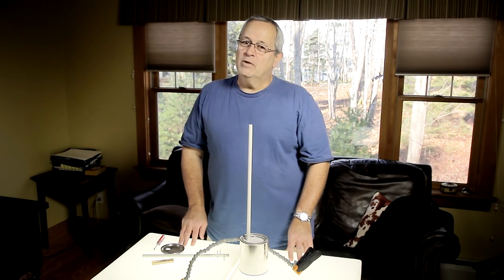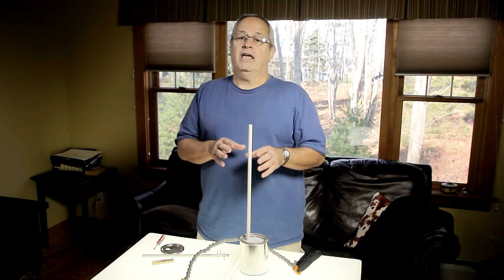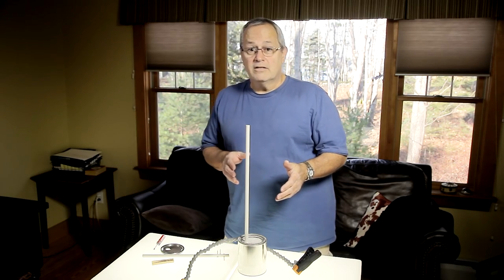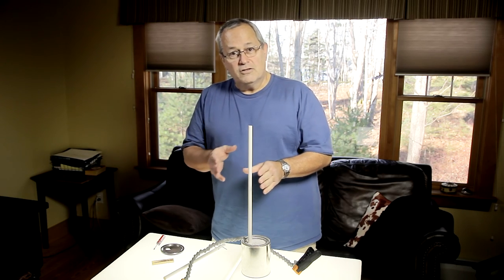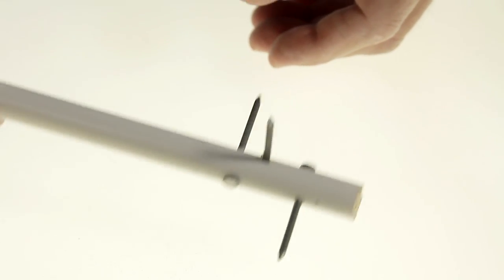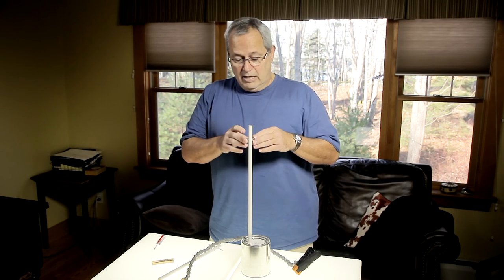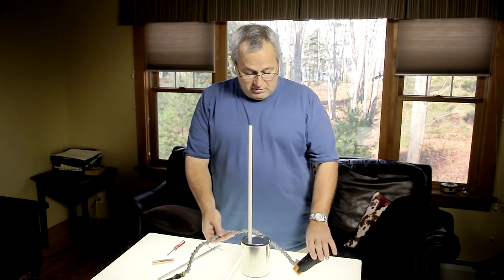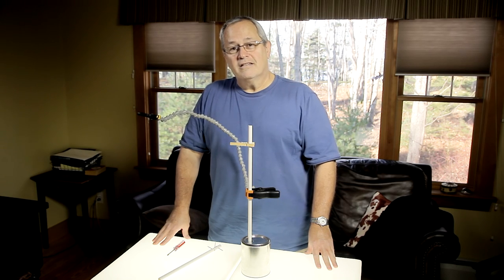DIY Paint Can Light Stand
Today we are sharing a DIY project called a "Light Stand in a Paint Can".

You can make these stands quickly, easily, and very inexpensively.

It cost us well under $5 to make ours with the biggest expense being $1.50 for the brand new paint can.